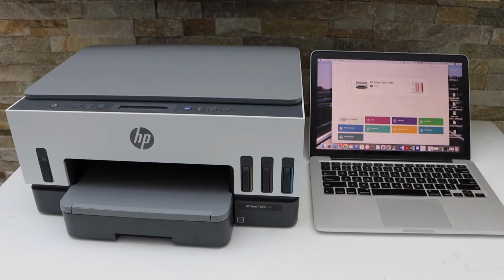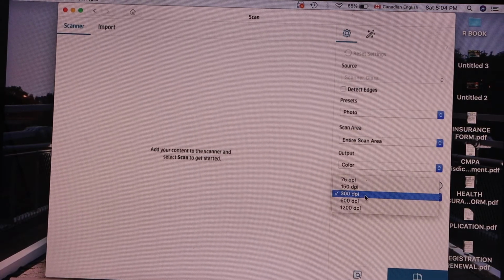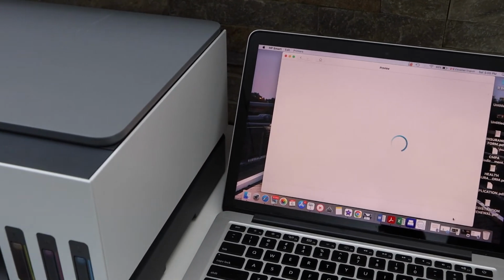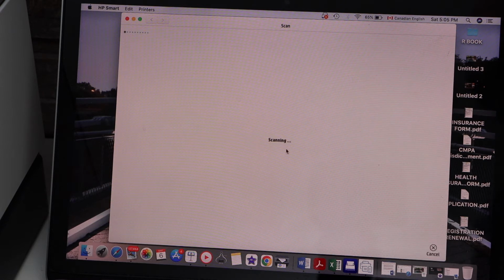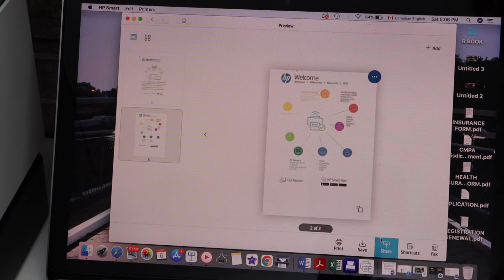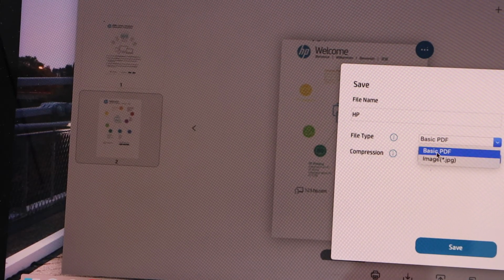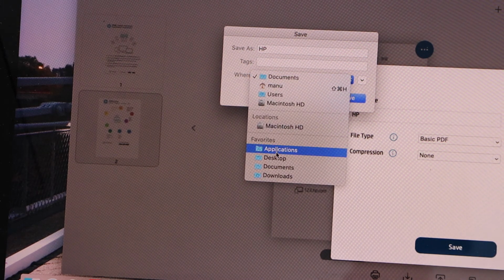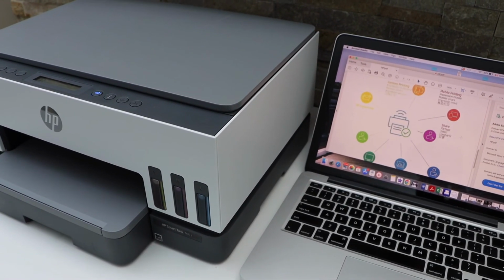HP Smart Tank 670, 720, 750, 790, 6000, 7000, 7300, 7600 Scanning | Save As PDF File | HP Printers.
This video reviews how to do wireless scanning using the HP Smart Tank 670, 720, 750, 790, 6000, 7000, 7300 & 7600 all-in-one printers & save it as a single PDF file.